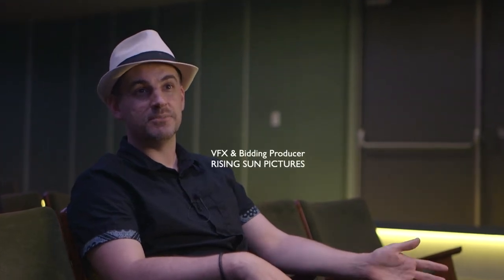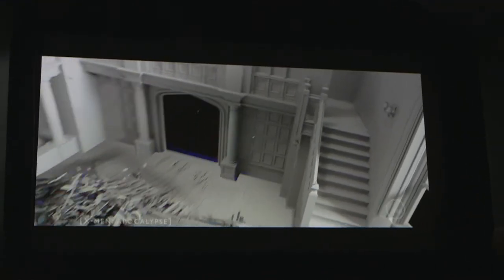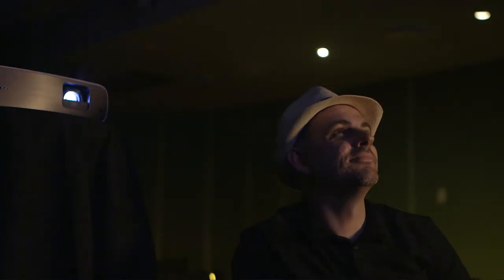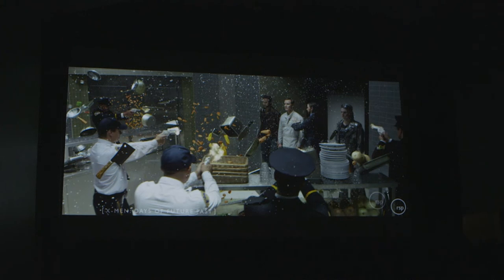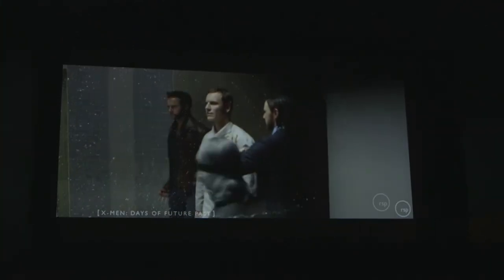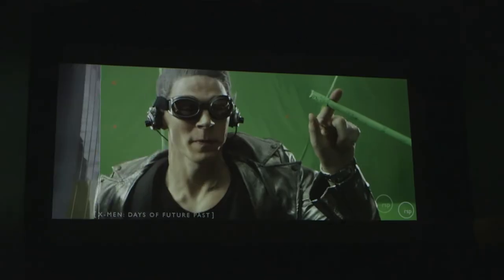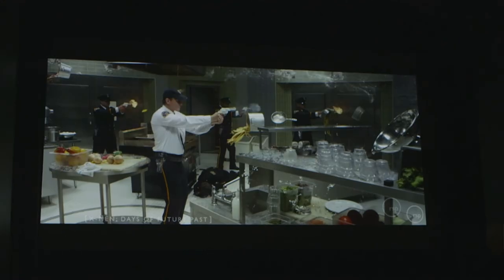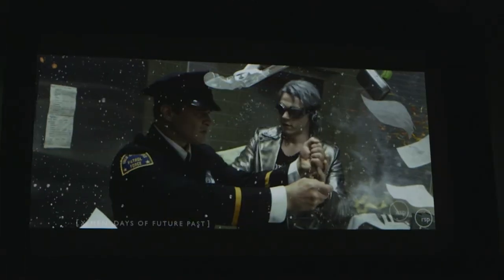An interview with Ian Cope on CinematicColor and the BenQ 4K Home Cinema Projector Range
Ian Cope of Rising Sun Pictures sat down with BenQ at the launch event of the W2700 and W5700 4K Home Cinema Projectors. He outlines perfectly why CinematicColor is so important in film making and visual effects.